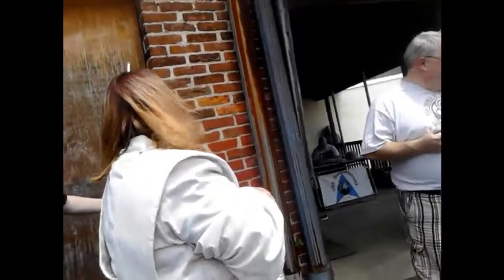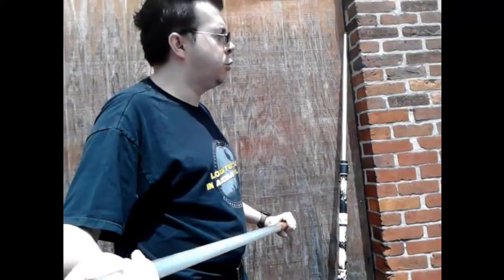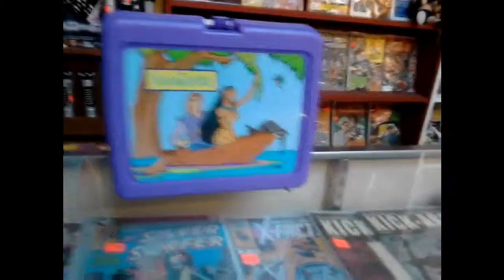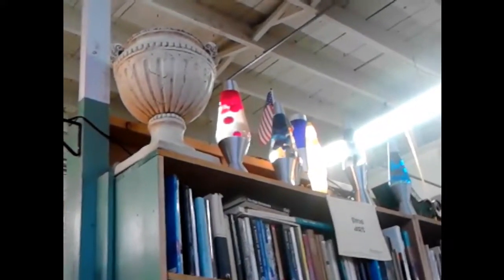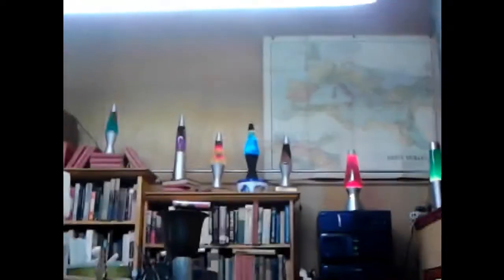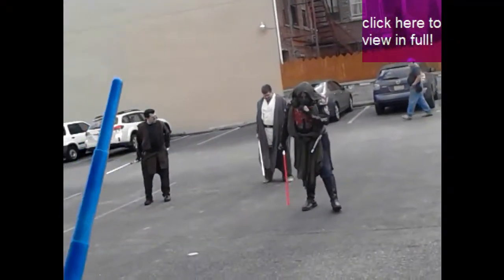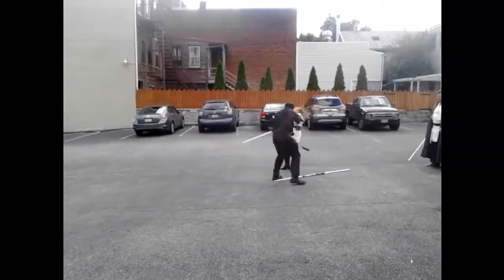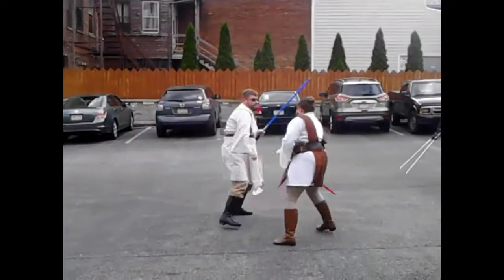guys with lightsabers {6.14.14} (164)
will post links up later this weekend about these guys and more clips!